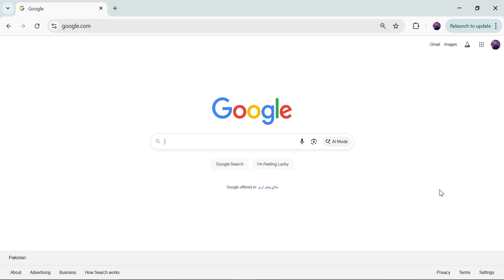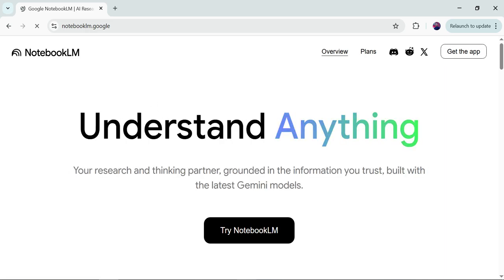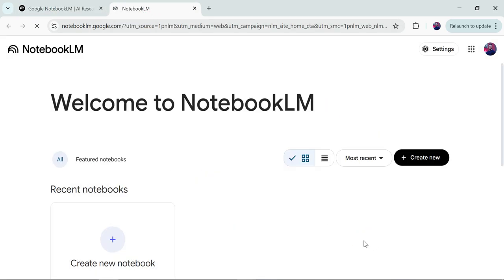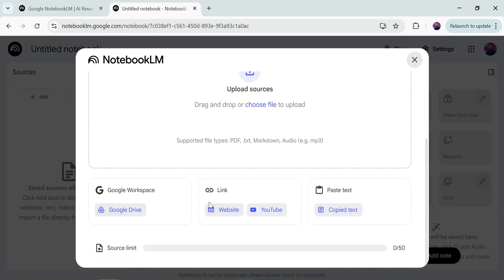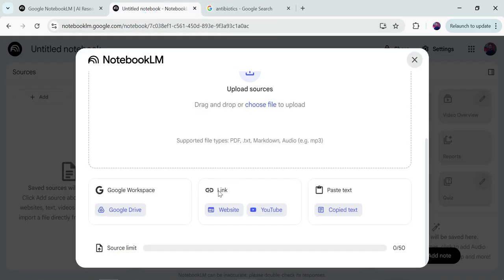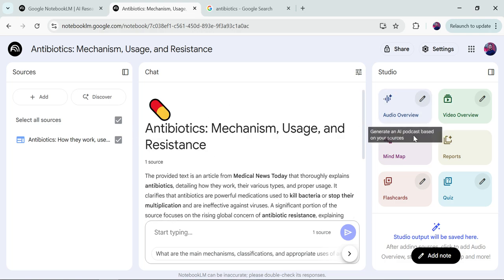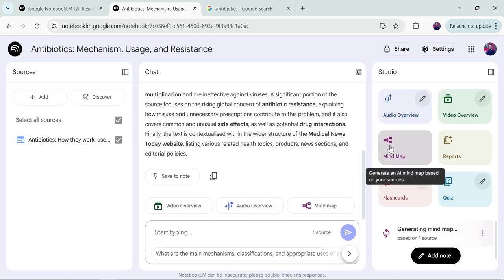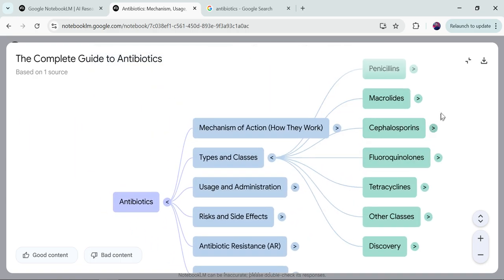NotebookLM Tutorial: Summarize Research Papers with AI (2026)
Learn how to use Google’s NotebookLM to summarize complex research documents, organize information, and generate insights automatically.